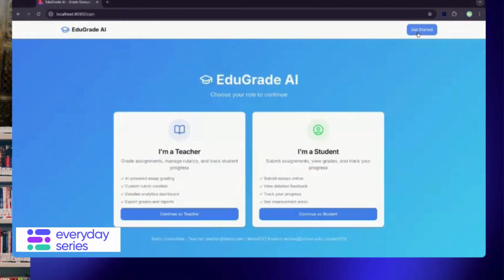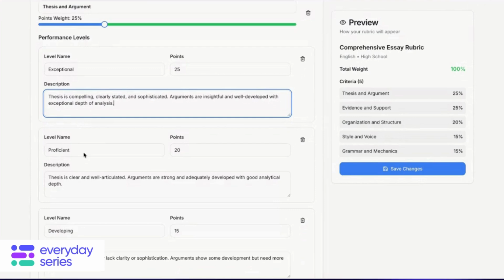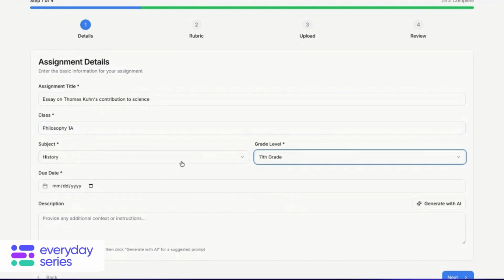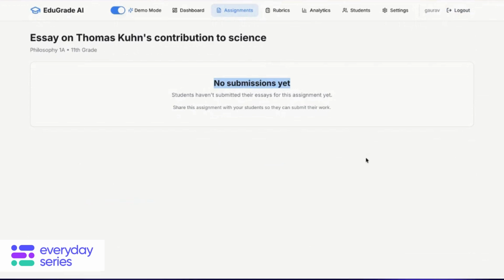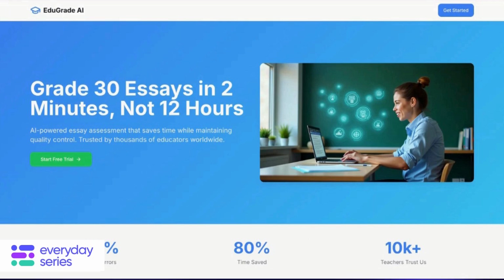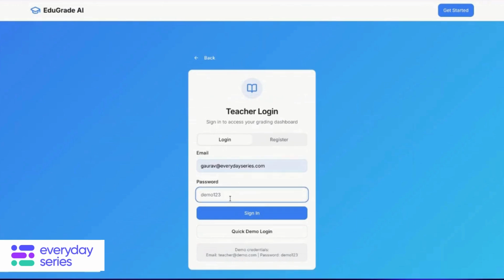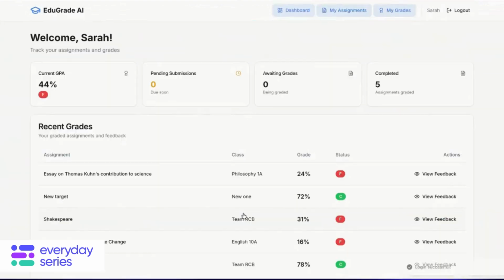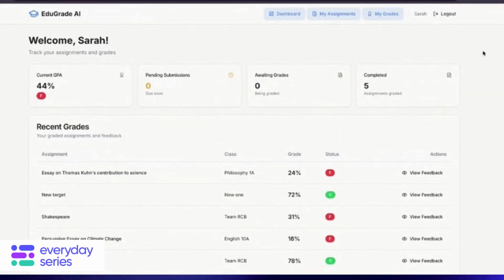EduGrade demo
Discover how EduGrade is transforming education through AI-powered grading that saves teachers hours while delivering instant, personalized feedback to students. Our hybrid intelligence platform combines advanced AI with human expertise to grade essays, assignments, and assessments across K-12 and higher education. With features like customizable rubrics, real-time analytics, plagiarism detection, and seamless LMS integration, EduGrade empowers educators to focus on teaching while ensuring every student receives detailed, constructive feedback. Experience the future of educational assessment - where AI enhances human judgment rather than replacing it.